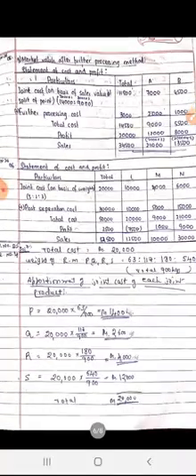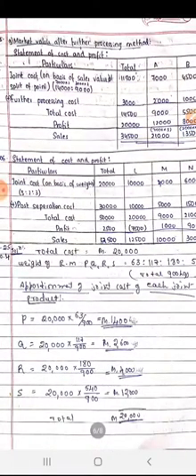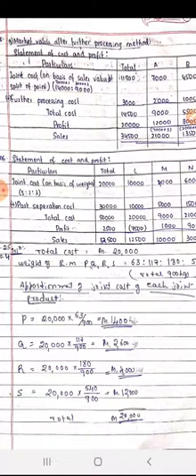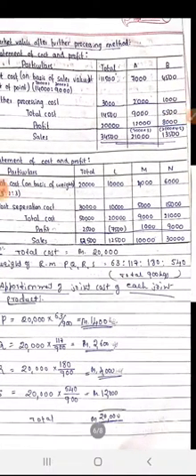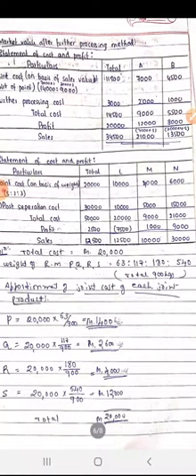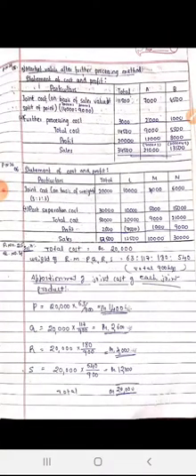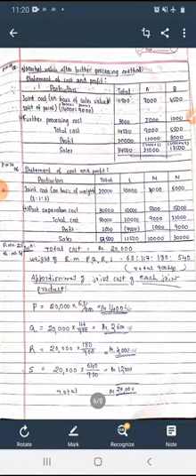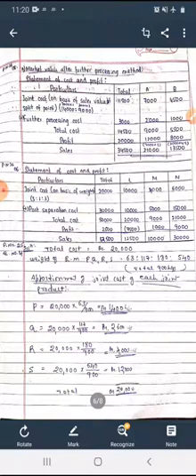III BCom Cost Accounting Chapter-4 Problems on Joint Products Part-8